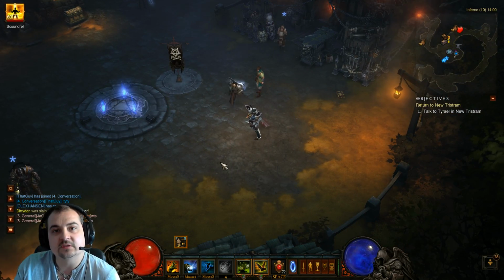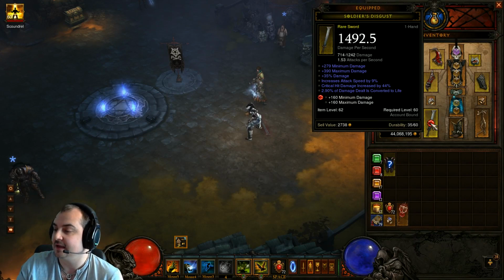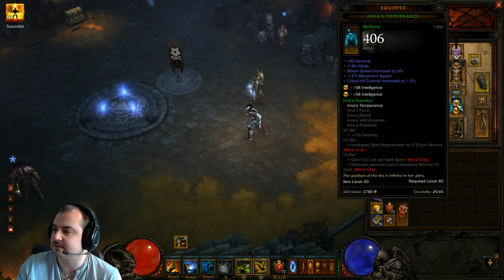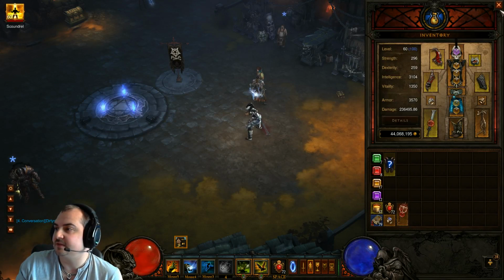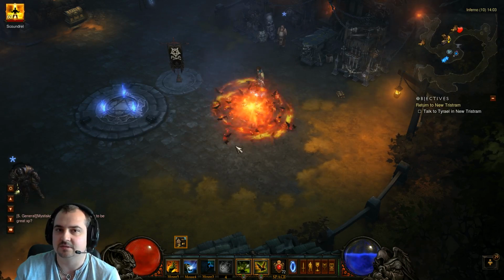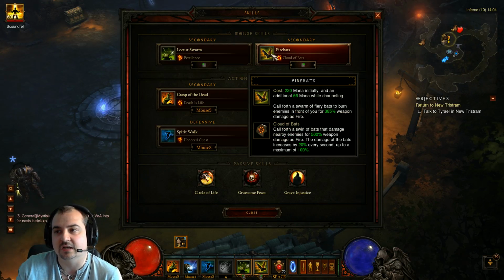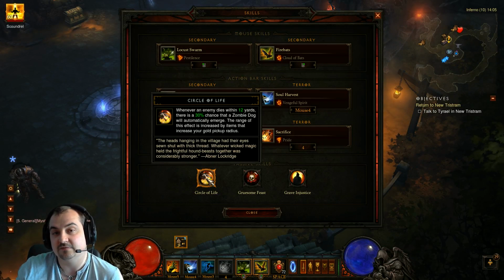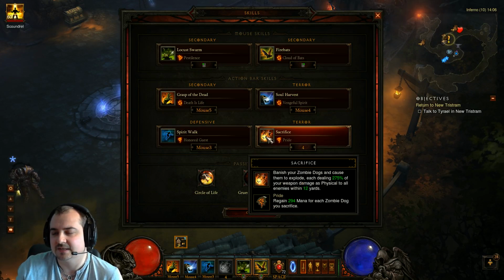Diablo 3 Witch Doctor Fire Bats Circle Of Life Build Insane Dps 1.0.8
Diablo 3 Witch Doctor Build a Cross Between Zero Dogs and Fire Bats Insane Dps with Infinite Mana !!!